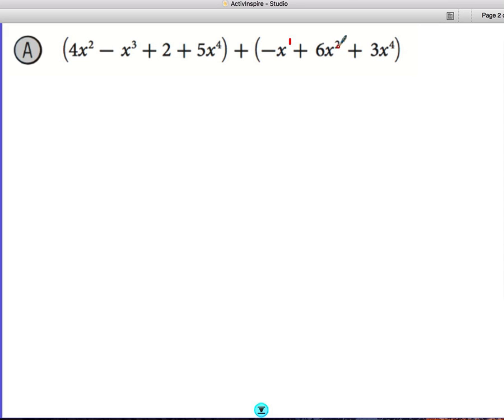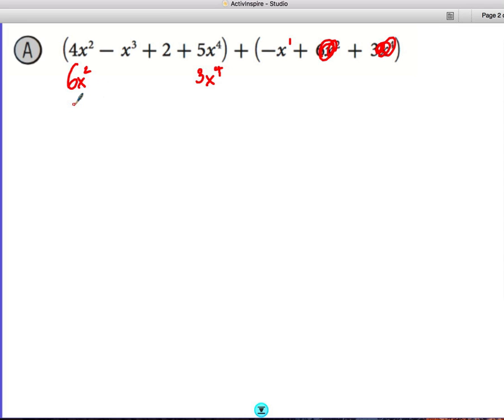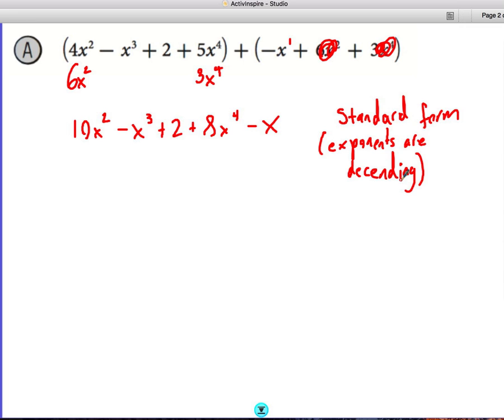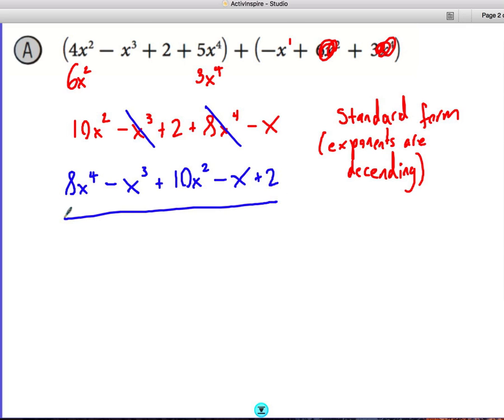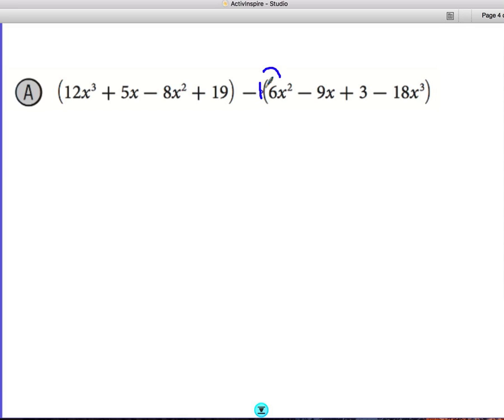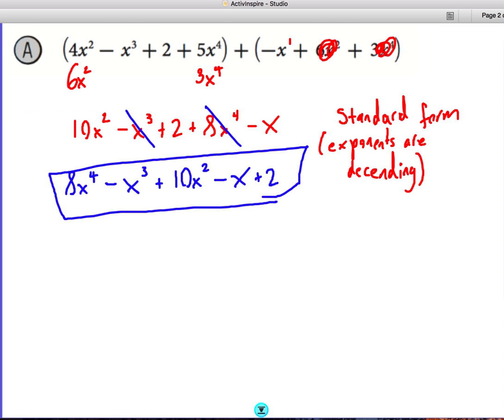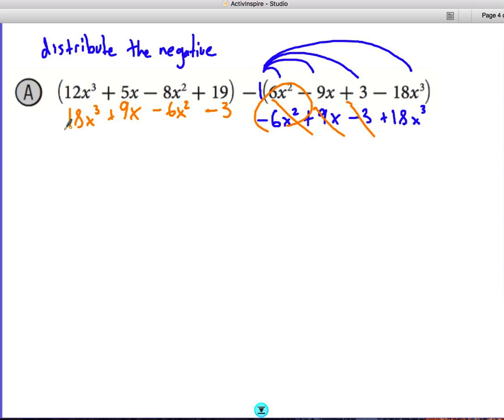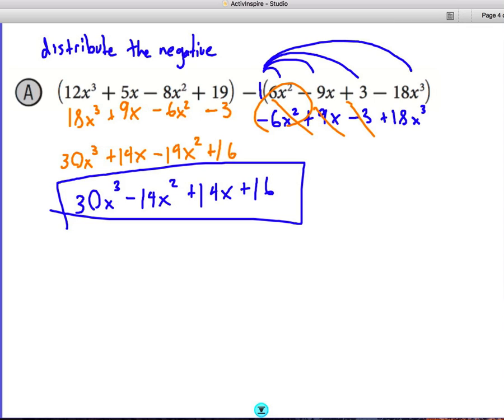Add and Subtract polynomials